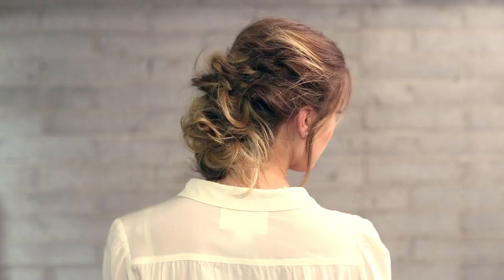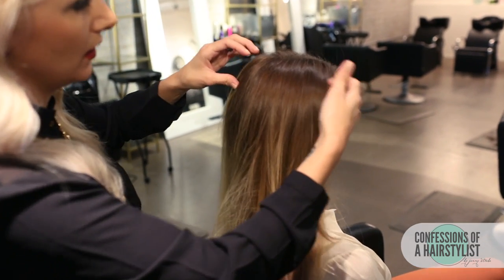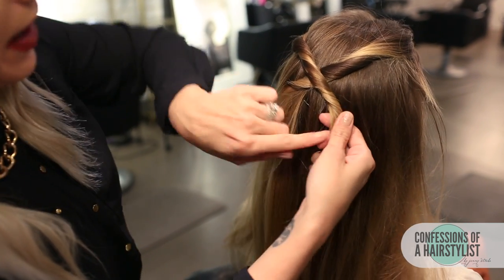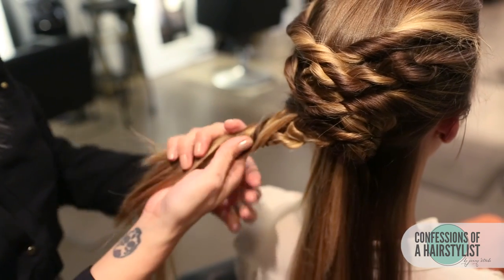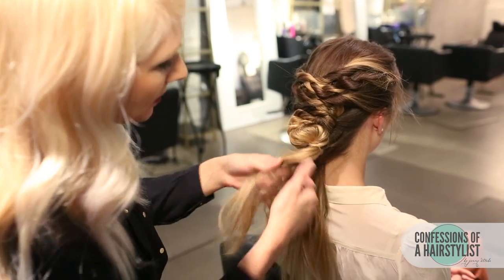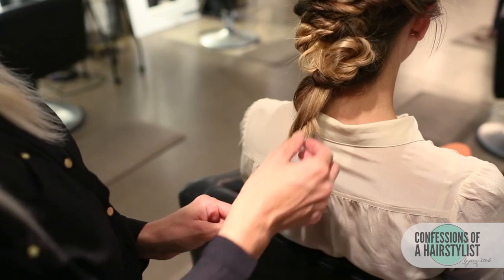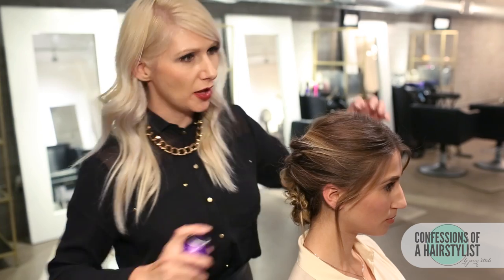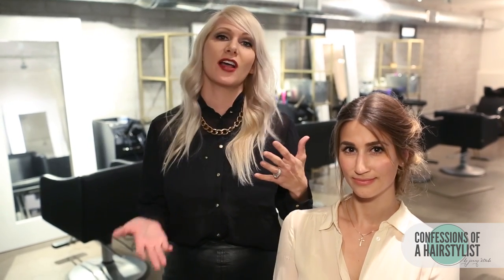Easy Twisted Updo in Minutes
Check out this twisted updo that took me a few minutes and make sure to check out other knots or braided styles

What I'm wearing:
Top:H&M
Necklace:H&M